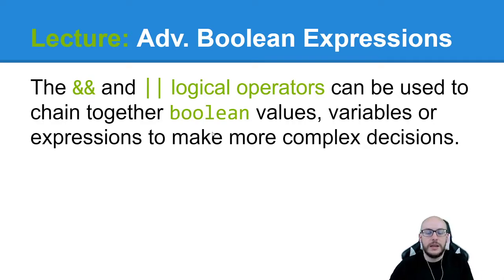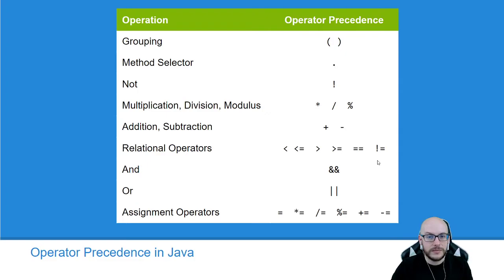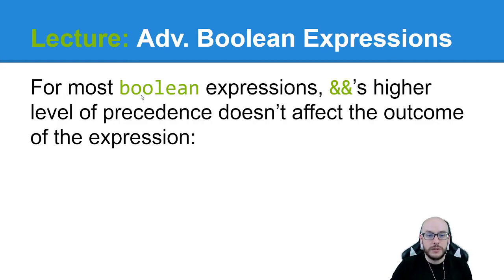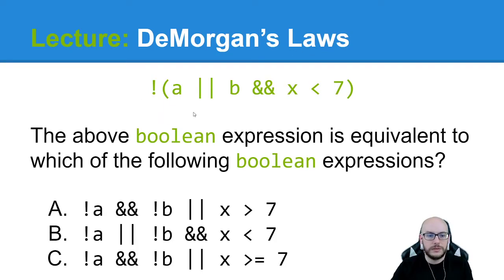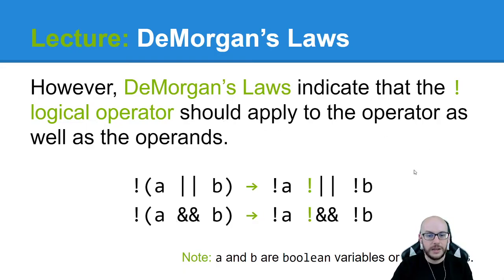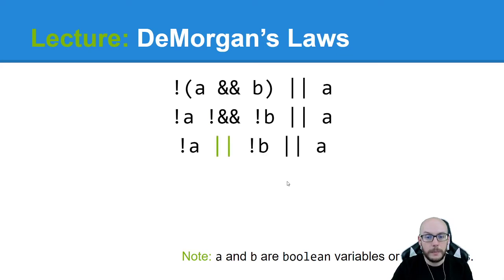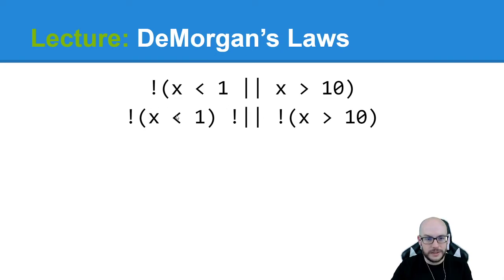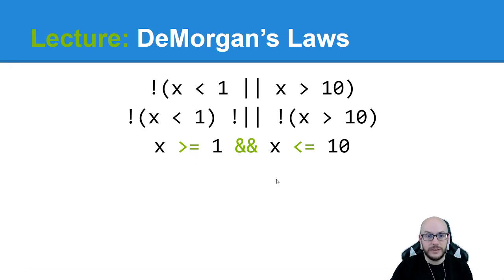[CSP] Advanced Boolean Expressions, DeMorgan's Laws